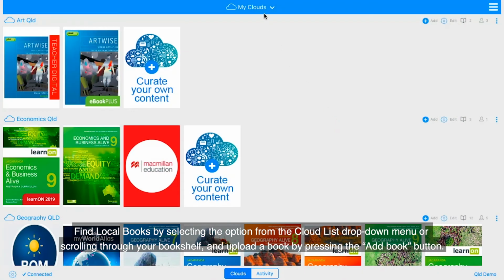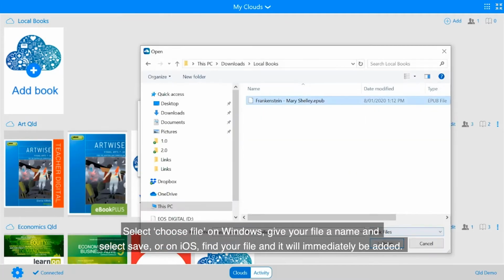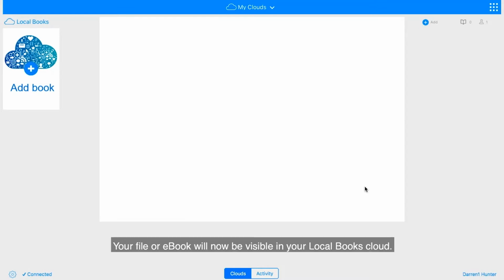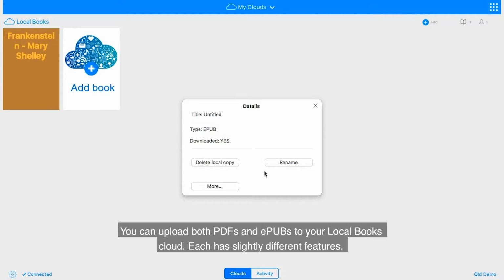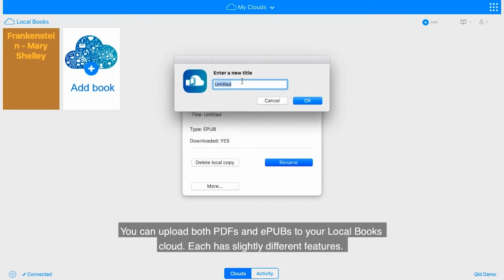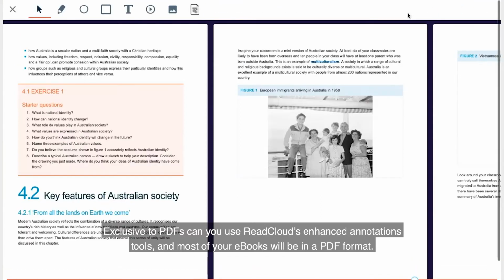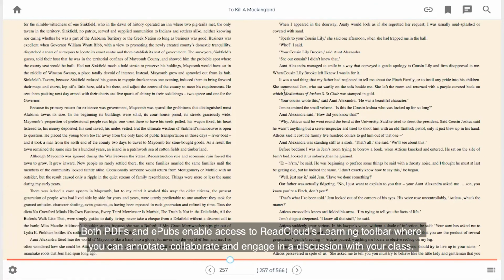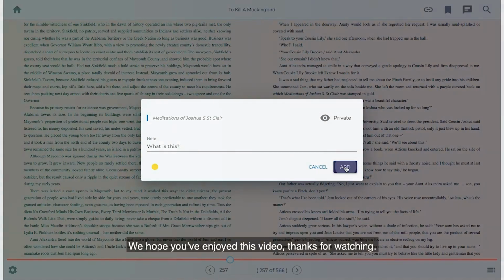How to upload a Local Book to ReadCloud's Bookshelf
In this video tutorial we’ll step you through the Local Books cloud, how to upload an eBook and use the ReadCloud eReader to interact with it. You will learn:
1. How to upload a book?
2. What files can you upload?